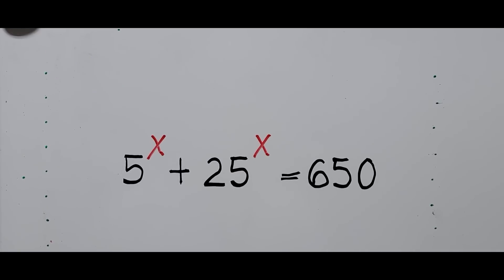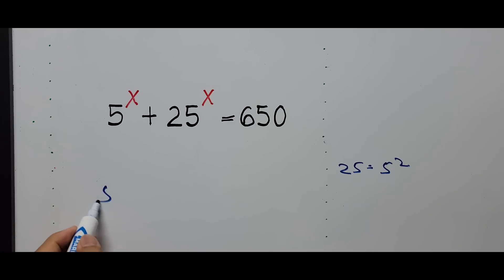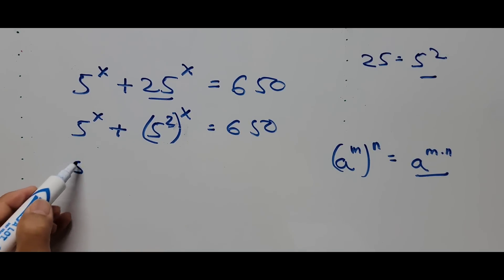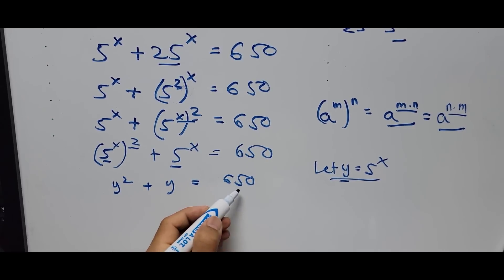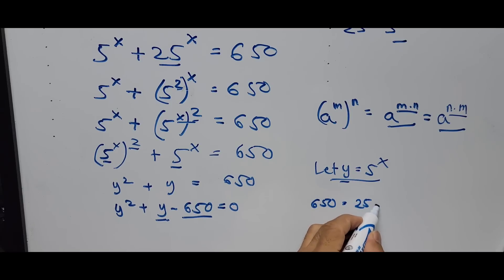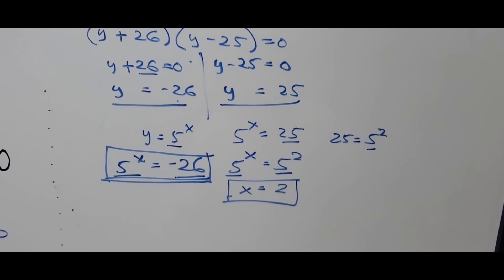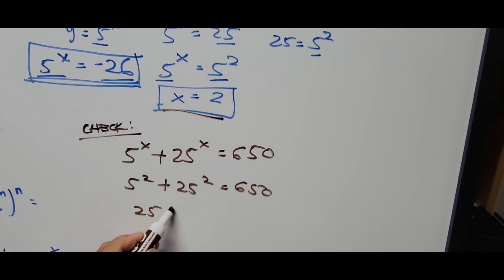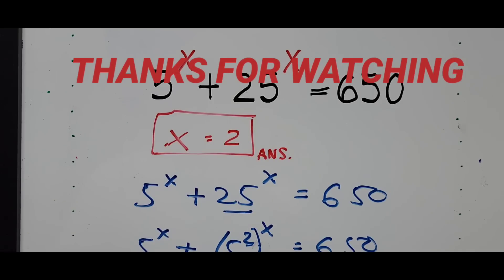Solving Exponential Equation